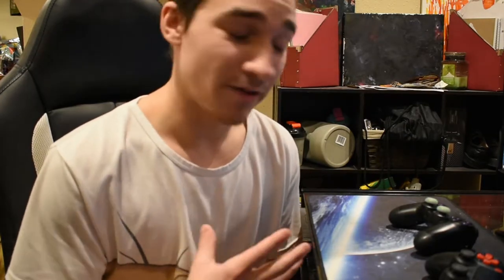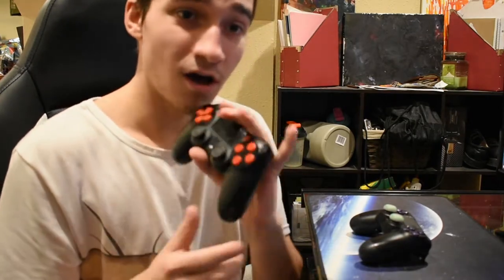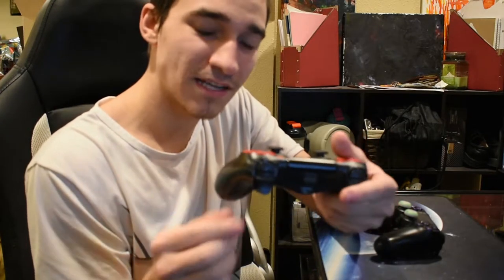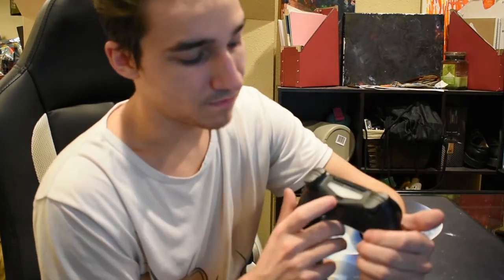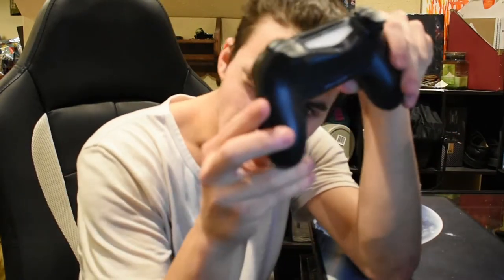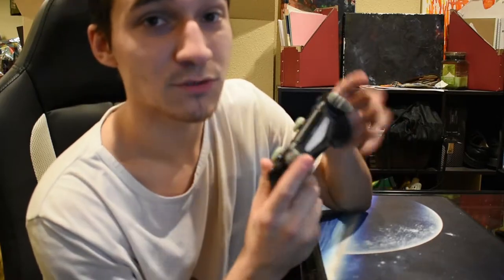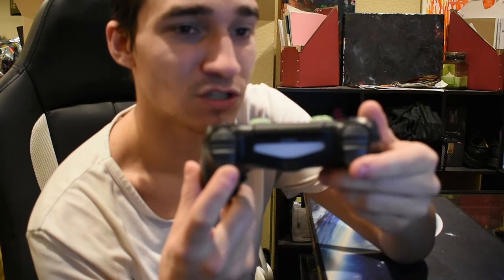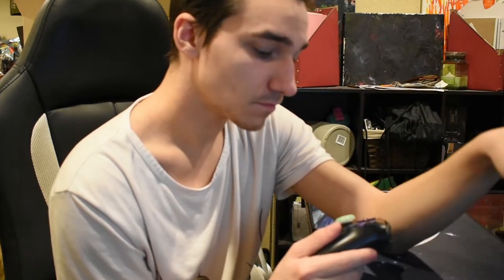Battle Beaver VS CINCH REVIEW